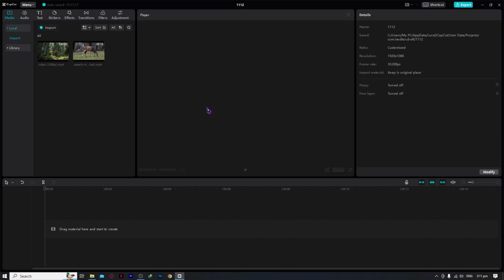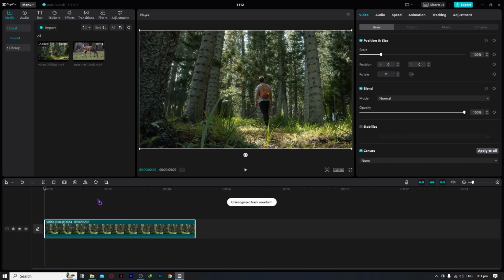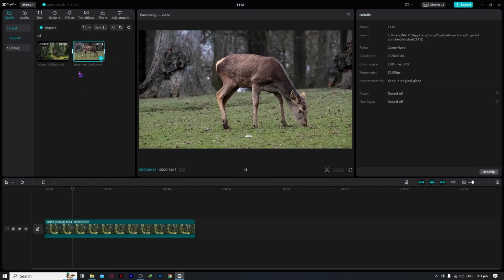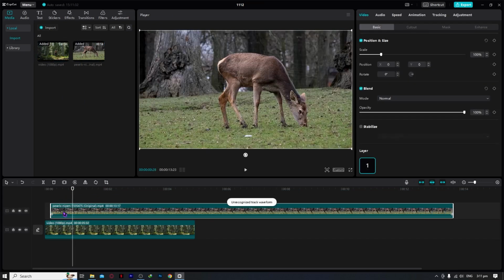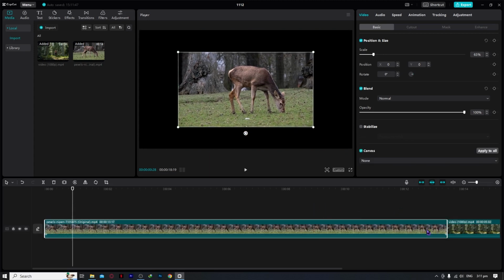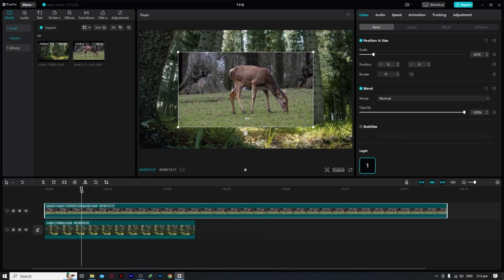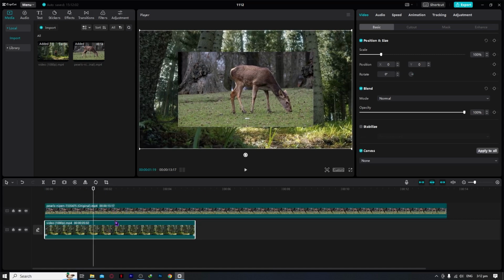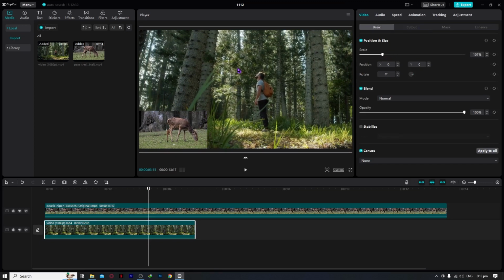How to Add an Overlay in CapCut | CapCut Tutorial (2027)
Want to enhance your videos with overlays in CapCut? Adding overlays like images, text, or effects can make your video more dynamic and engaging. This tutorial will guide you through the steps to add and customize overlays in CapCut.

In this tutorial, you'll learn:
How to import media for overlays: Add images, videos, or text to layer over your main footage.
How to position and resize overlays: Adjust the placement, size, and duration of your overlay elements.
How to apply blending modes and effects: Add unique visual styles to your overlays for a professional look.

Create visually captivating videos by adding overlays in CapCut with these easy steps!

00:00:00 Introduction
00:00:10 Set Up Background and Overlay
00:00:30 Overlay Videos in CapCut
00:00:44 Adjust Video Layers
00:01:12 How to Adjust Settings